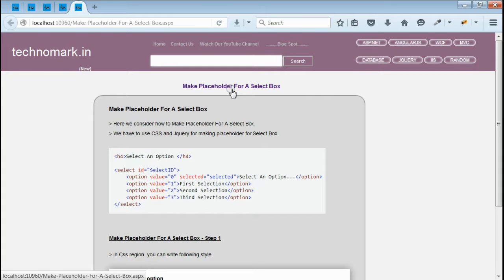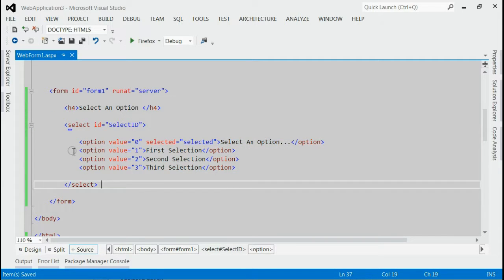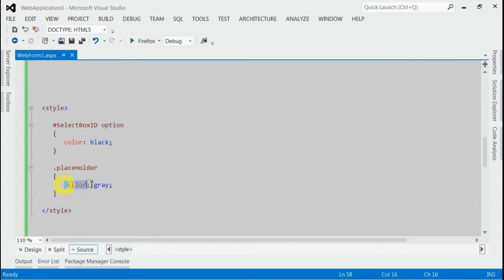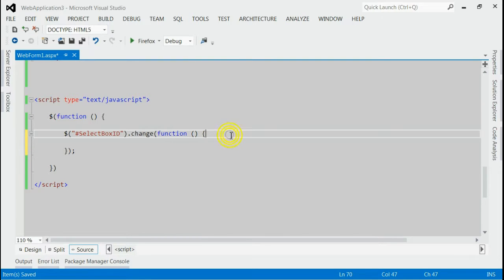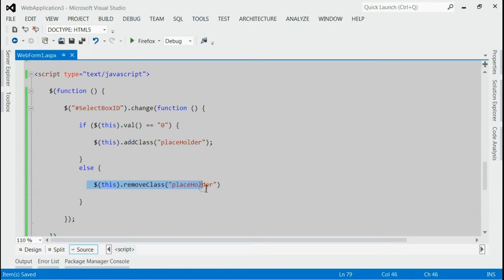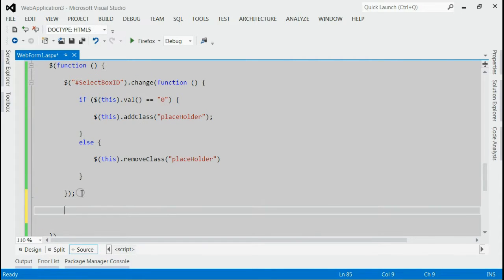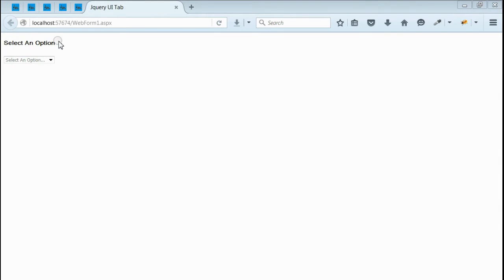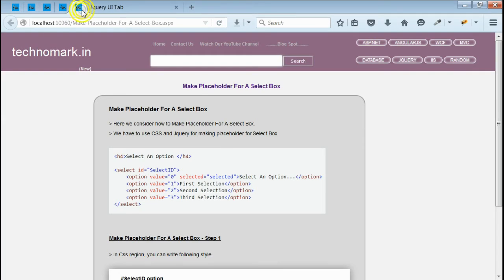Make Placeholder For A Select Box Or Combo Box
for more information.

How To Make Placeholder For A Select Box Or Combo Box

Complete steps is described in this video regarding How To Make Placeholder For A Select Box Or Combo Box